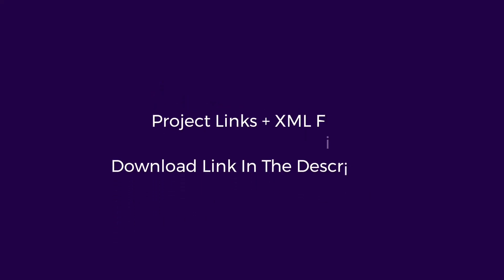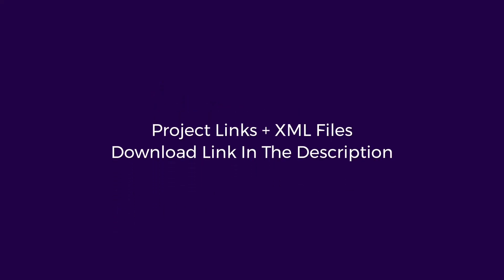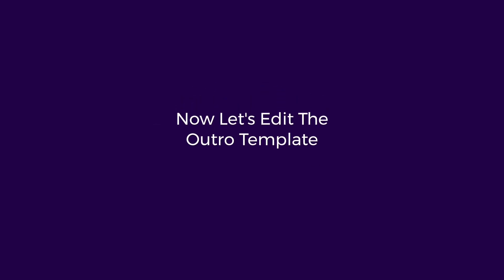Best 5 Outro Template For Youtube | No Copyright | Alight Motion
in the video i show you Best 5 Outro Template For Youtube | No Copyright | Alight Motion Project links and xml presets file.

Alight Motion Outro Part 4

Make Your Own Intro, Outro, Logo, Mockups & Much More In 2 minutes.

Best 5 Outro Template For Youtube Videos No Copyright

Spidy Tuts